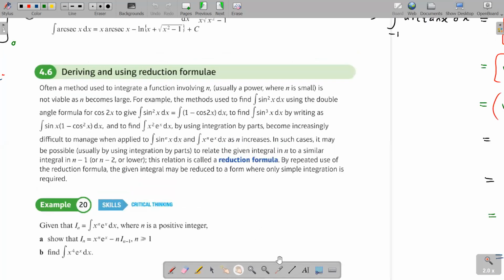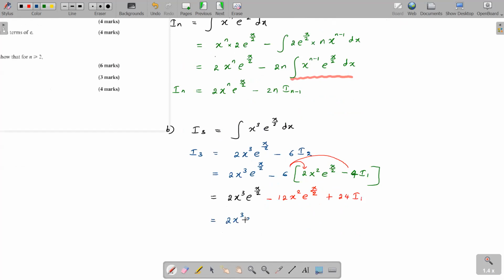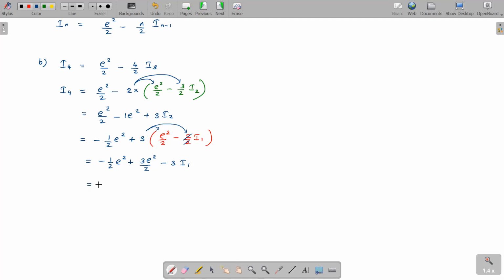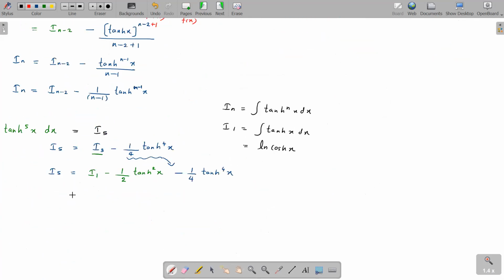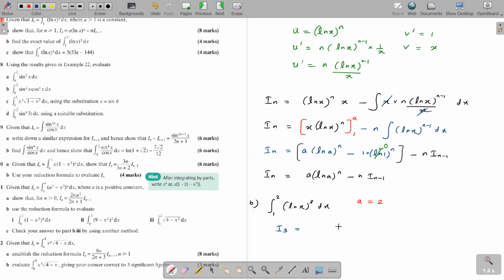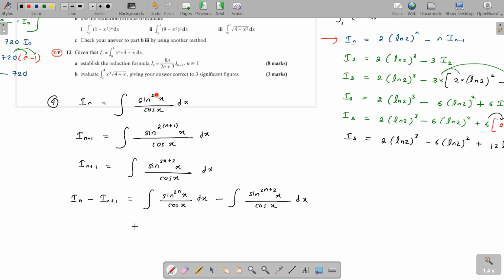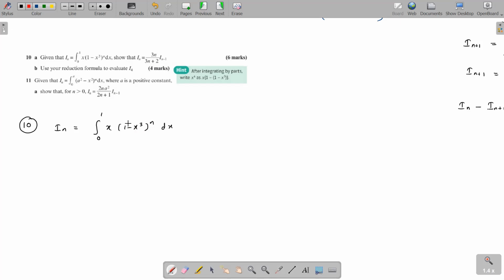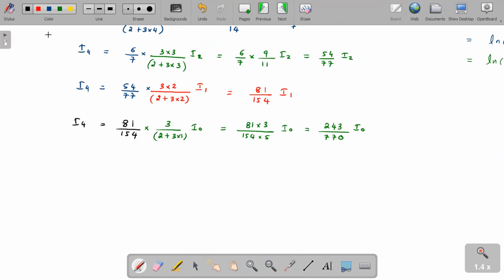F3 - Chapter 4 - Integration - Ex 4F Reduction Formula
Deriving and using reduction formulae